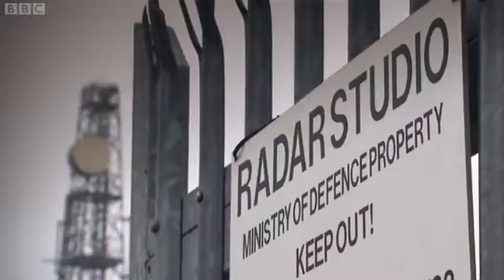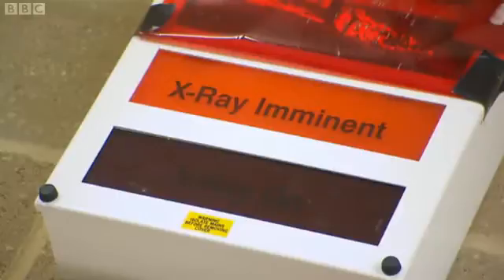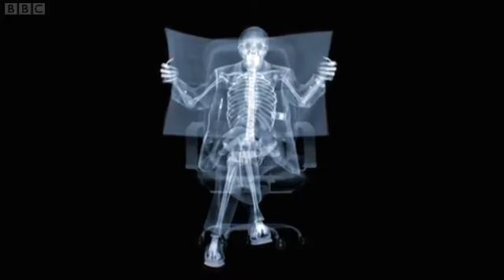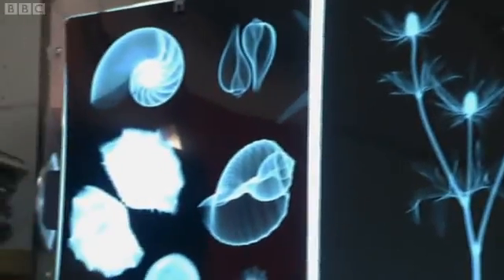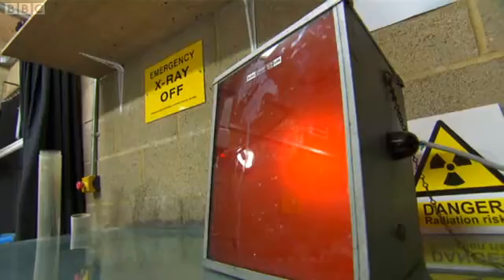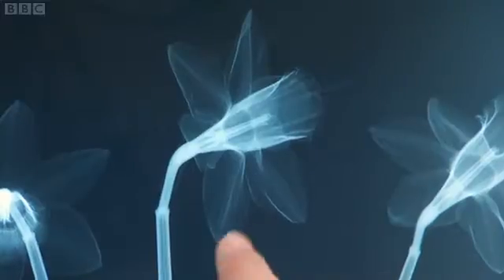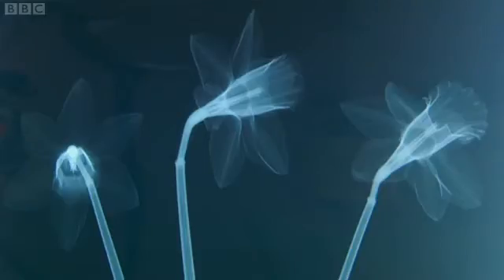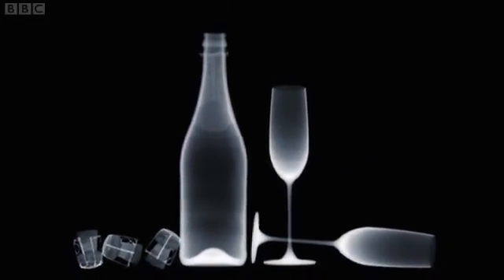BBC The One Show Clip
Nick Veasey and the X-ray lab on The One Show